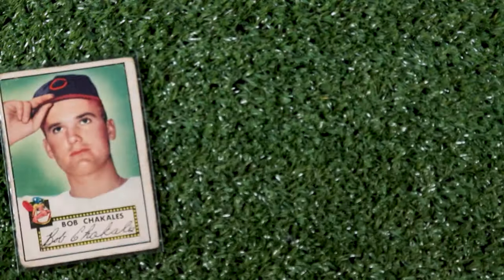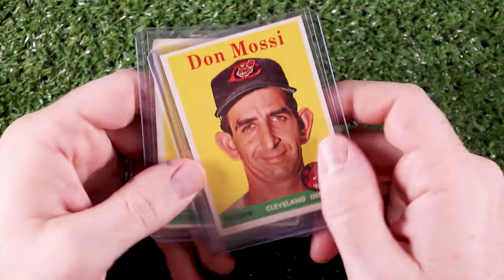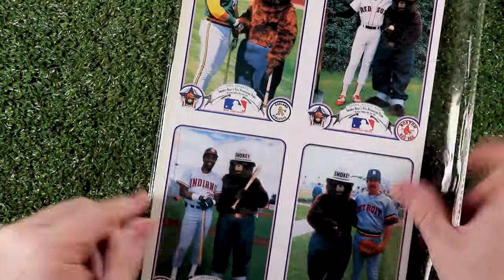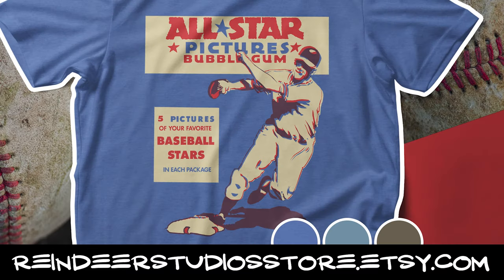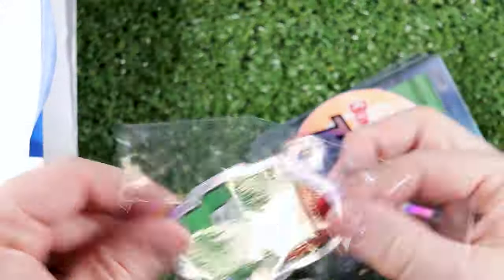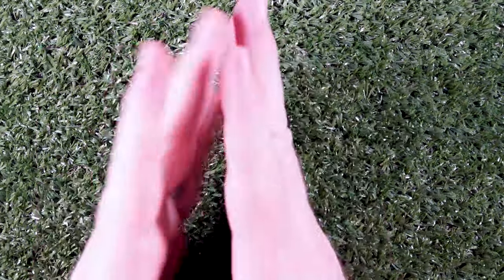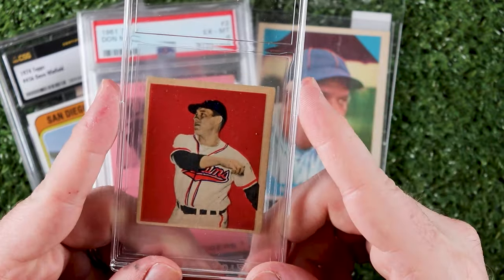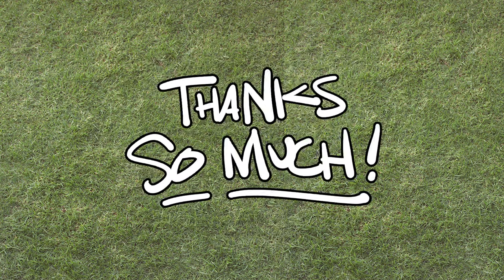April Recap: VRs, CPs, Pickups and Strongsville.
Shareholders’ Meeting

Purchases:
eBay
Don’s Field of Dreams Cards
Strongsville Recap

If you’d like to support Reindeer Studios, please consider buying something from my Etsy store: reindeerstudiosstore.etsy.com